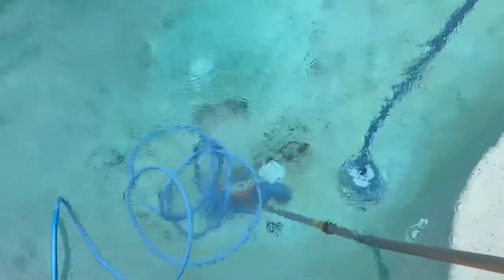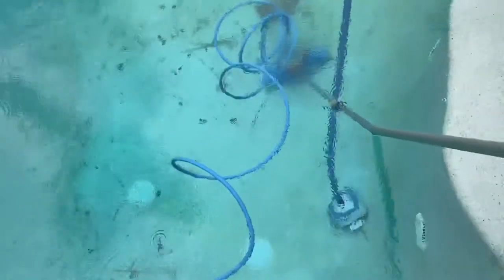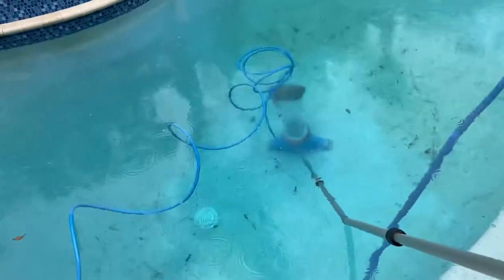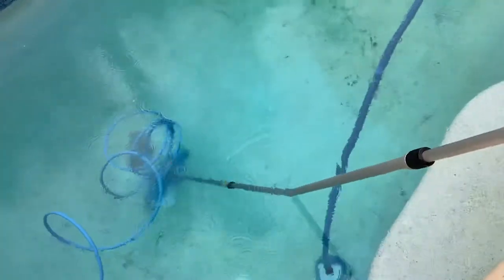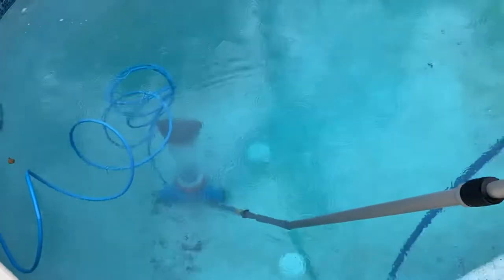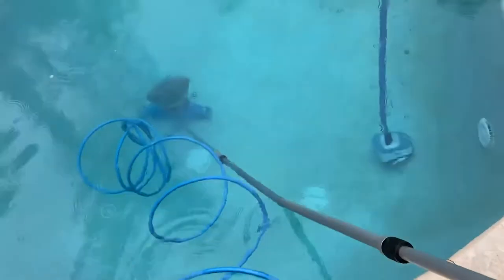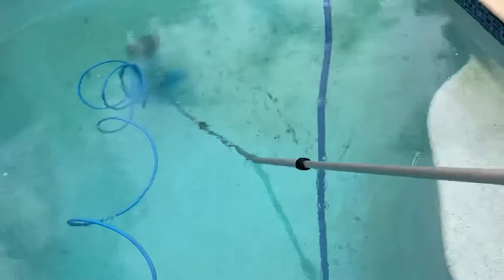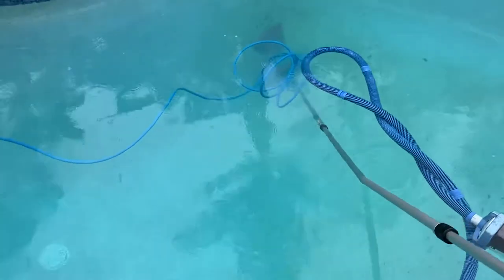How good is the Riptide?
Riptide Pool Vacuum System. Or send me some free bags at least lol.  Would be more than grateful! Also to the guys wanting to buy one. This does not replace manually vacuuming with equipment. You still need to vacuum dirt and finer debris once in a while but during fall it is a must have.  Completely worth every single penny!